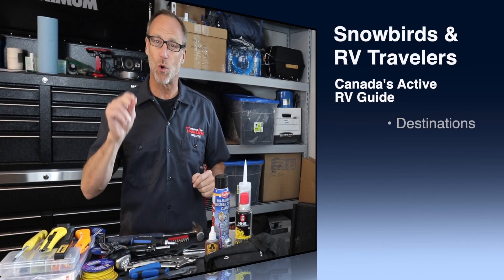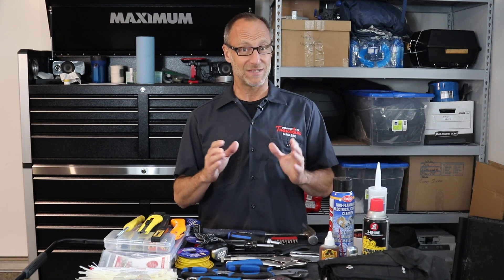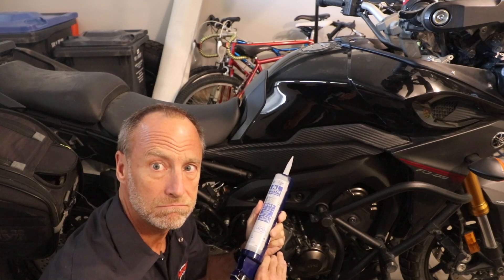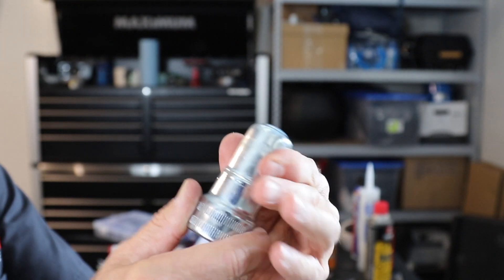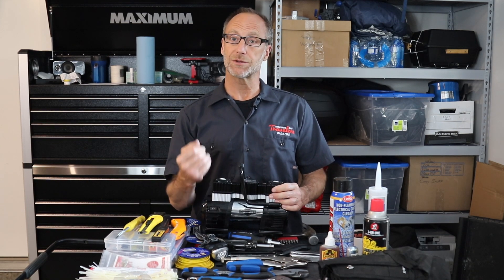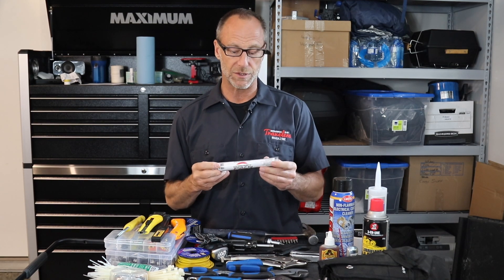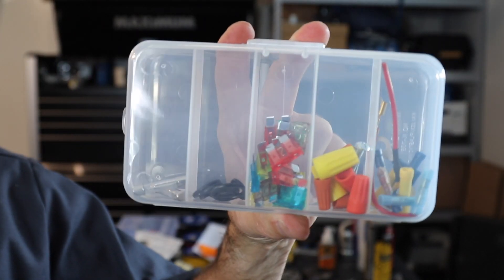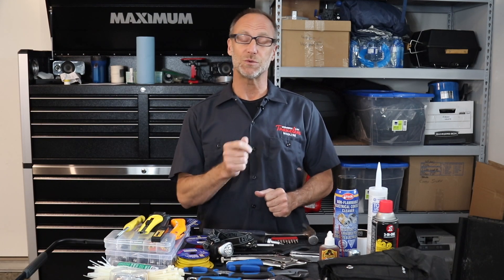RV Tool Kit - the Complete Guide of What You Need and What You Don't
This video is for you whether you're just starting out with a new or used RV, or an experienced RV'er trying to figure out how to trim down a mess of tools that you drag along. We look at the top tips for having the right tools in the right place, and the compounds and spare parts no self-sufficient RV'er should be without. Out boondocking or in a luxury RV park, this is what you need to have to complete most repairs and maintenance when you're on the road.